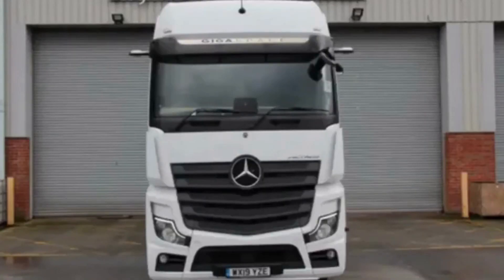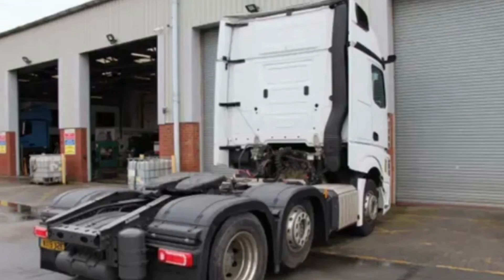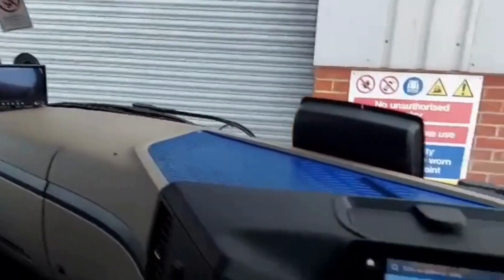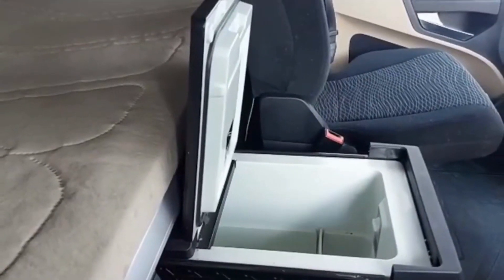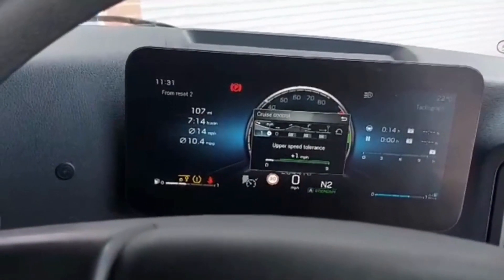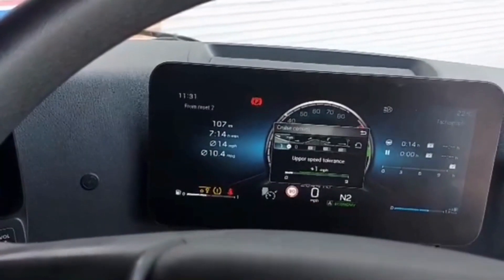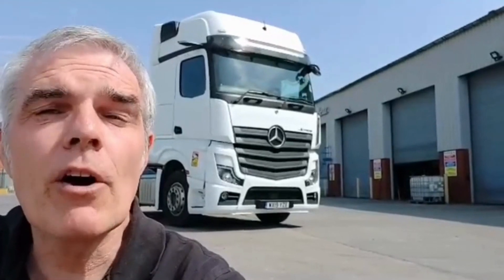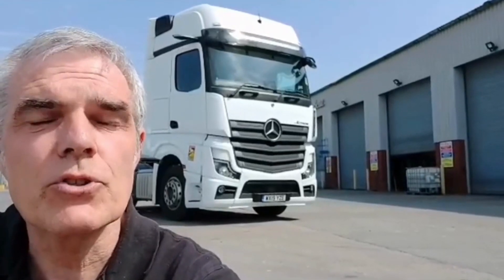Mercedes-Benz Trucks Actros - For Sale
Looking for a Used Truck or just an enthusiast about trucks and want to see MirrorCam? Tim Sutcliffe has hand picked this Actros for sale in our Highbridge location. Contact Tim on 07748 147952